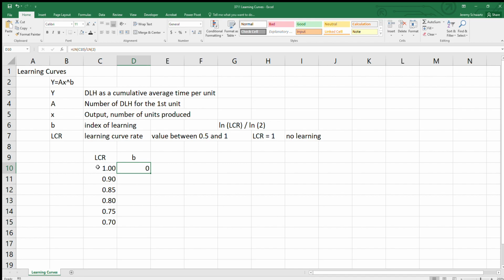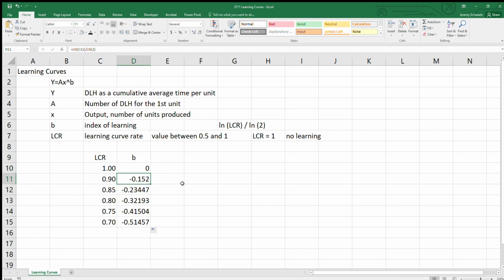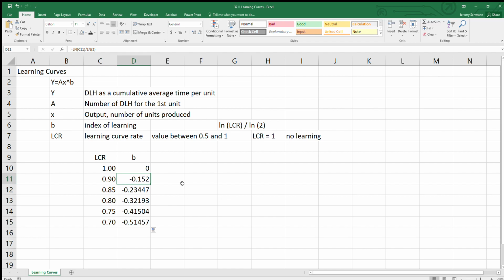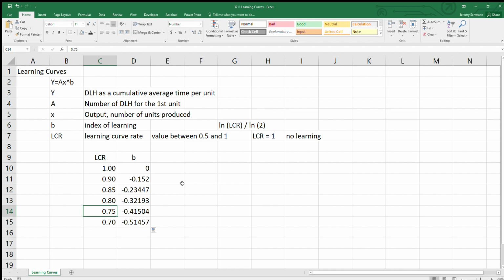3711 Learning Curves Part 2